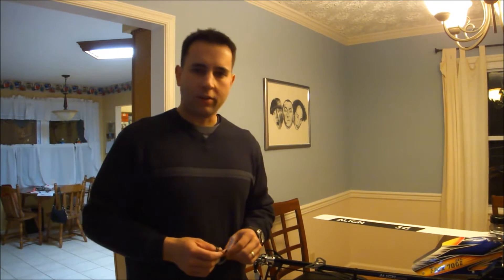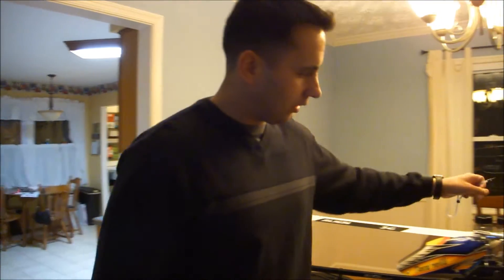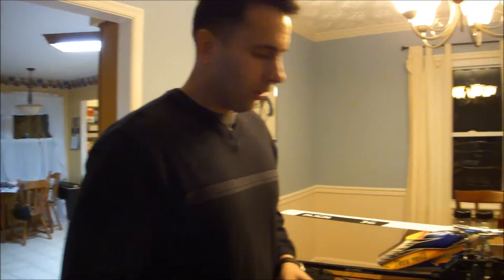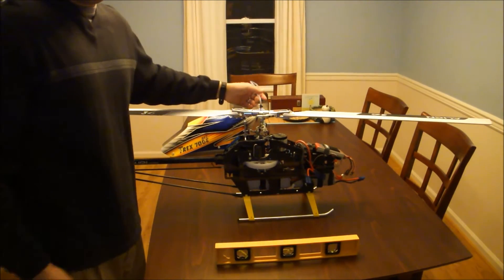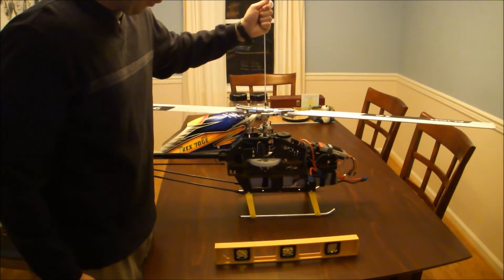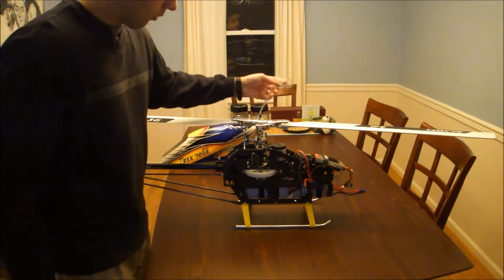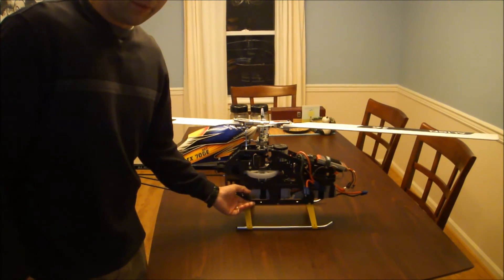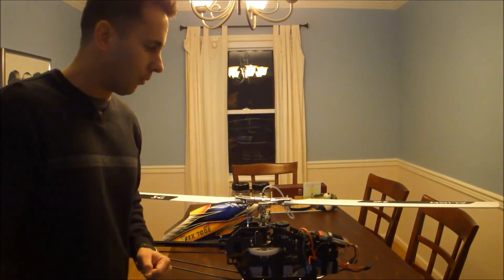center of gravity (CG) for RC heli Trex/Avant/outrage/fusion/minature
an easy way to check center of gravity of your heli. geat tip thanks to Sam Crawford.